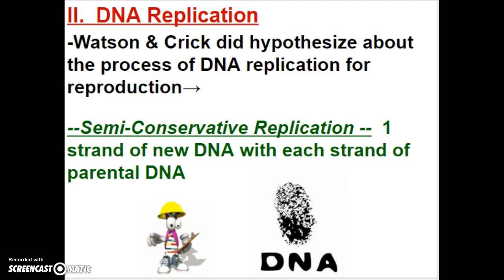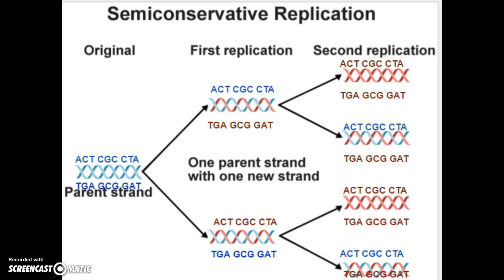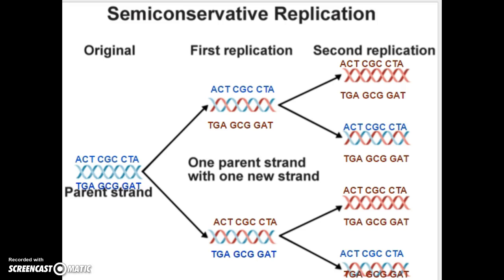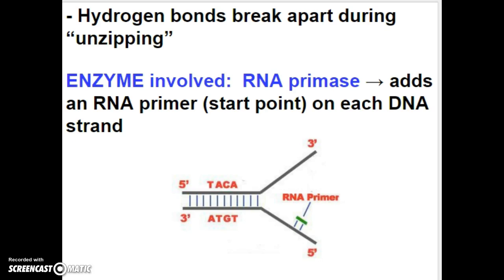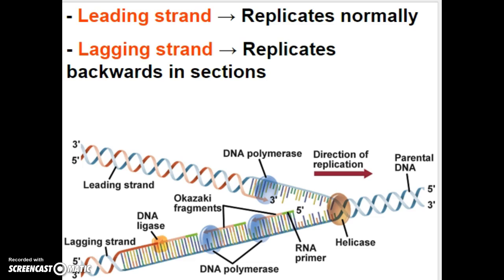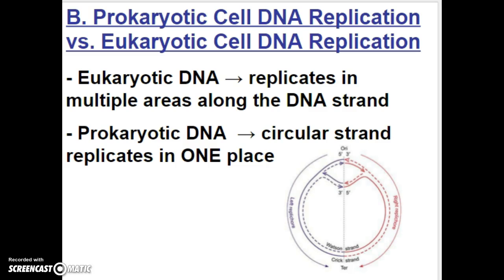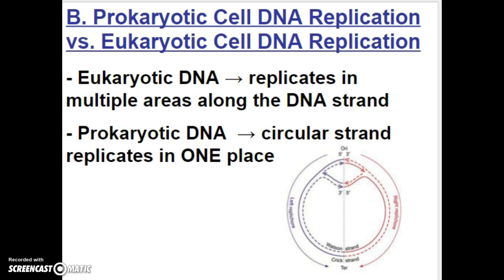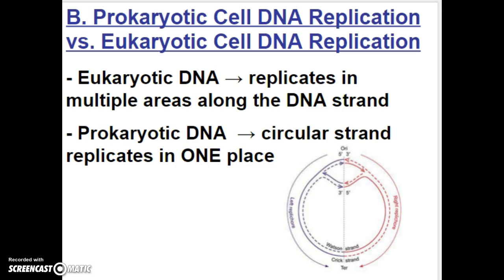VIDEO SCREENCAST CH. 12 (part 3) MOLECULAR GENETICS